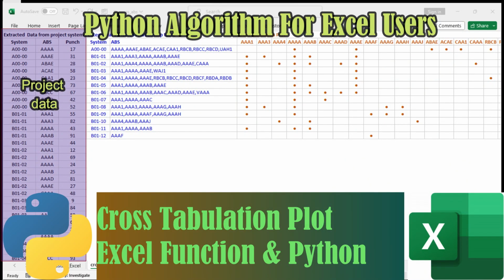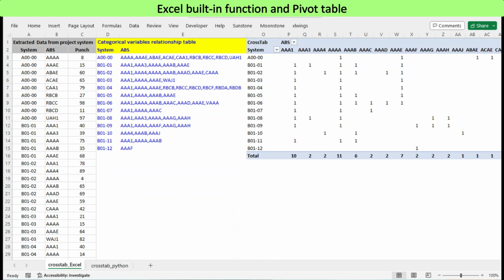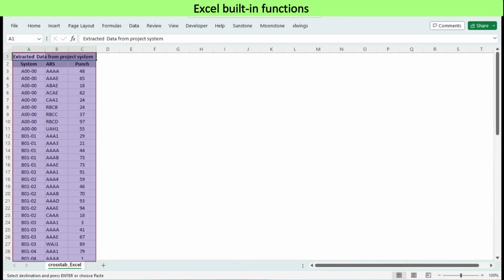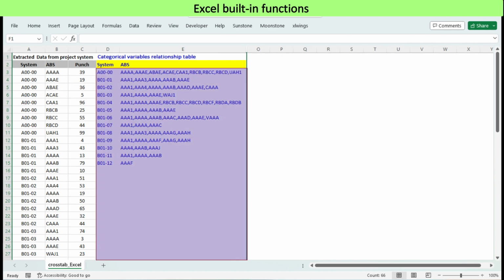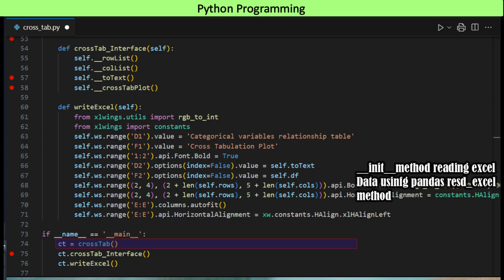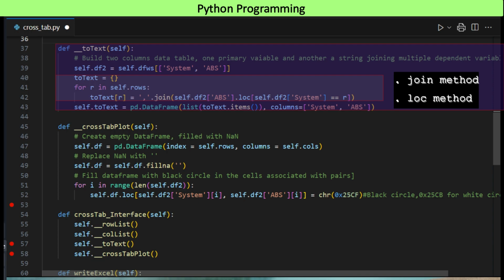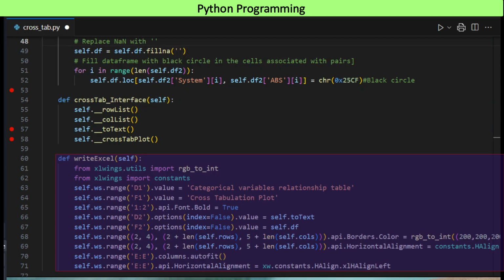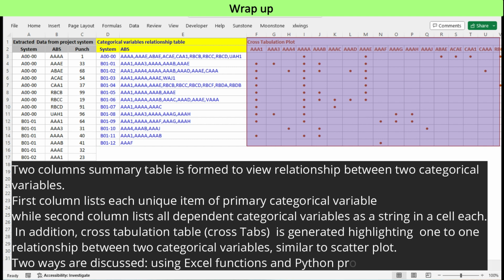crosstabs plot by Python for Excel user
Two columns summary table is formed to view relationship between two categorical variables.
First column lists each unique item of primary categorical variable
while second column lists all dependent categorical variables as a string in a cell each.
 In addition, cross tabulation table (cross Tabs) is generated highlighting one to one relationship between two categorical variables, similar to scatter plot.

Two ways are discussed: using Excel functions and Python programming.

00:00:00 Overview
01:23:09 Based on Excel functions and Pivot Table
03:06:08 Python Programming
05:09:20 Wrap up